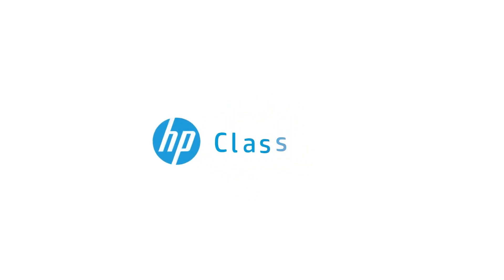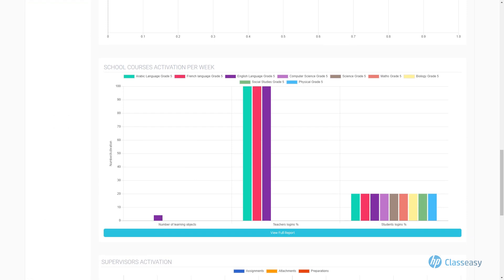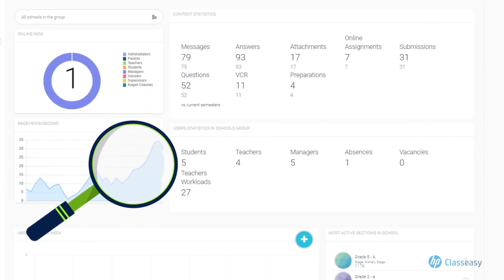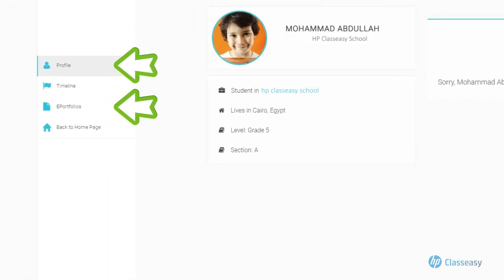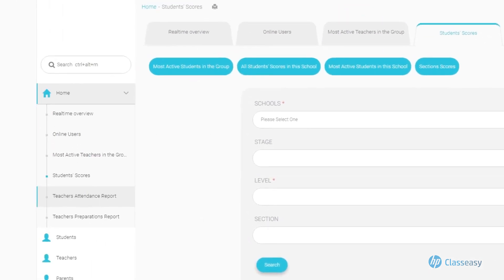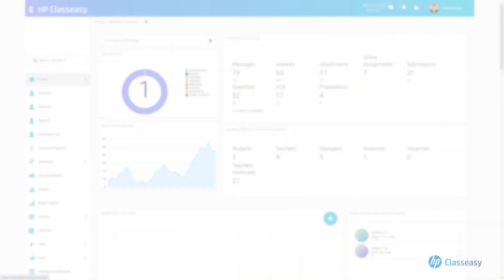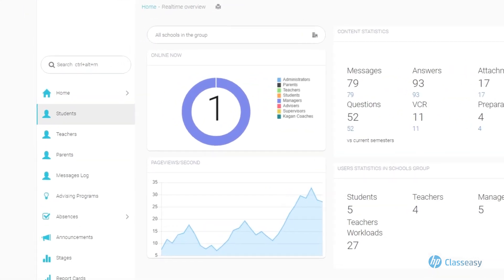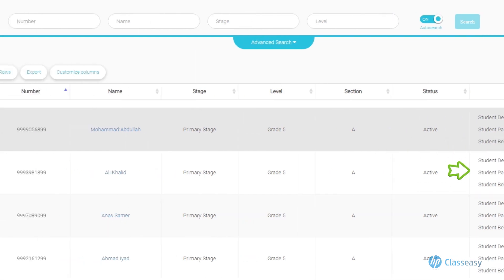Home Page - Manager Account -Hp classeasy